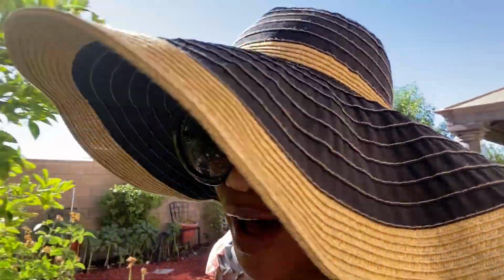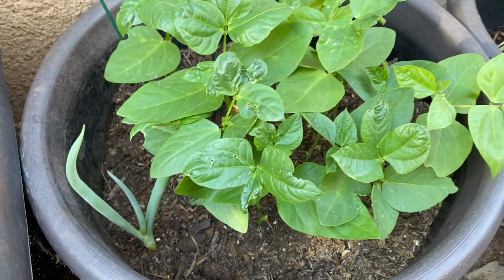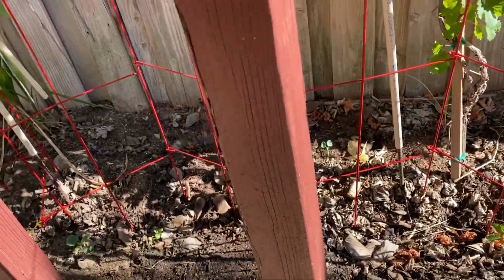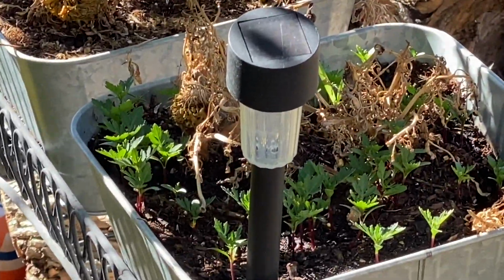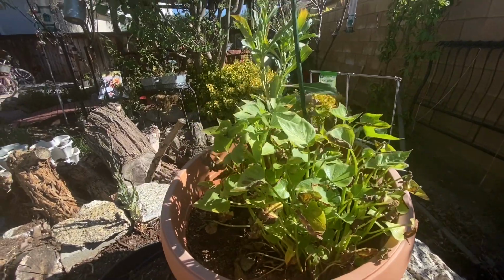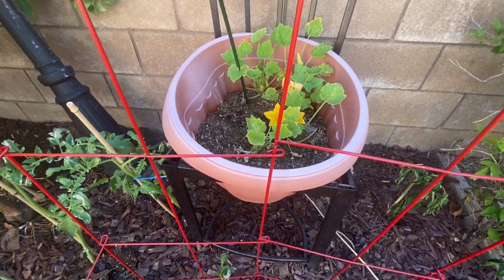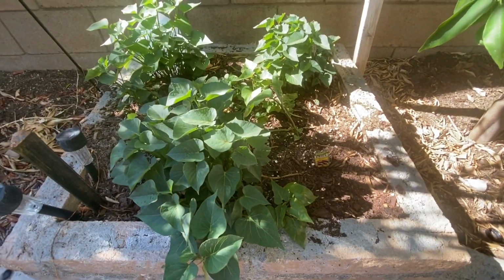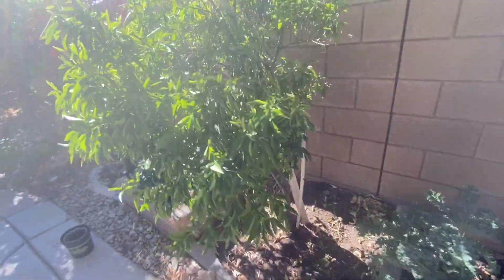My 2020 Summer Garden Series 11 | How The Garden is Holding Up In The Heat? | Green Organic Love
My 2020 Summer Garden Series 11 | How Is The Garden Holding Up In The Heat | Green Organic Love
Welcome to Green Organic Love. Whether you are new to gardening or you have been gardening for some time all are welcome to join this summer gardening journey.

Come walk with me as I share what is happening to the garden as the temperature rises in this valley.

1. Watch a full video
3. Likes and comments welcome
4. All of my videos are shareable
5. Super-chats are welcome and encouraged at all live and premiers

Send me seeds
Tisa Reene Green

I proudly support smallbusiness owners